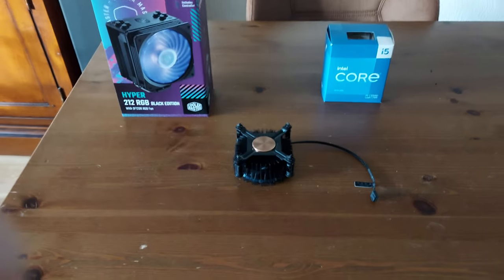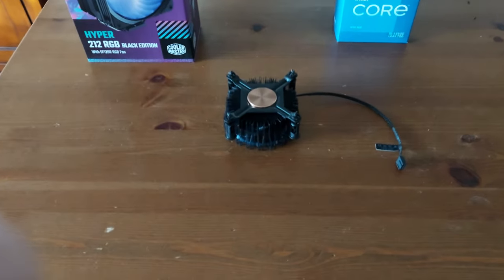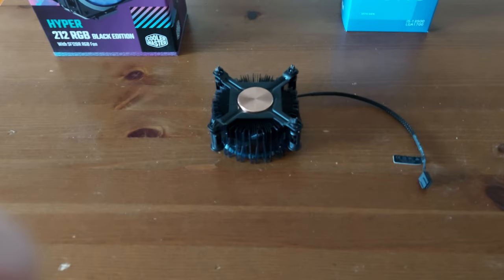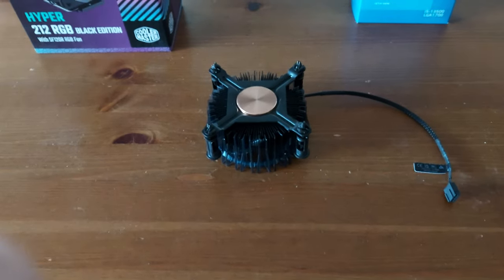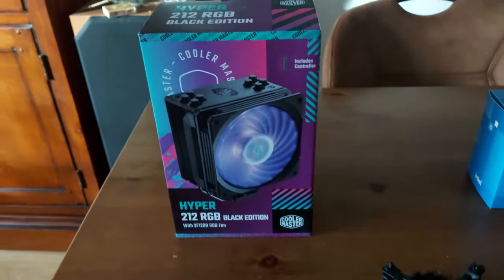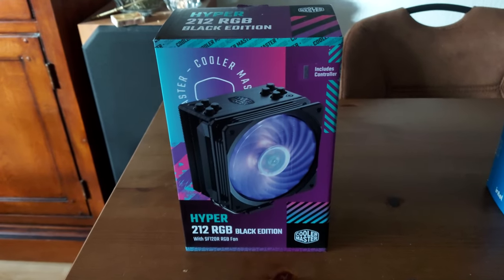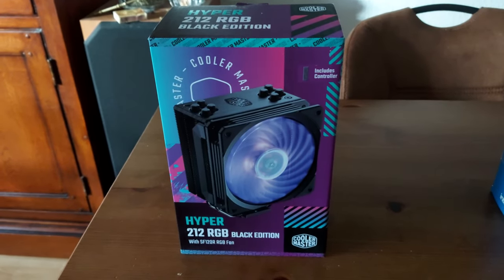i5-13500 Temperature Test with the Cooler Master Hyper 212 RGB Black Edition and Cinebench R23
0:00 -- Intro
0:21 -- BIOS Fan Settings
0:29 -- BIOS Long Duration Power Limit Settings [154W]
0:27 -- Temperature Test: Last 40 seconds of the 4++ minutes test

Room temp was 17 degrees celsius
[Because of high energy prices and the war in Ukraine]

In case of a room temp of 30+ degrees celsius, temps could get above 90 degrees celsius with this cooler.

i5-13500 -- UHD 770 Test Setup:

  - 14 core CPU, 6 Performance Cores, 8 Efficient Cores
  - Performance-core Max Turbo Frequency : 4.80 GHz
  - Efficient-core Max Turbo Frequency   : 3.50 GHz
  - The i5-13500 is not unlocked, so it cannot be not overclocked
  - MAX TDP 154W
CPU Cooler : Cooler Master Hyper 212 RGB Black Edition
RAM : Corsair VENGEANCE LPX 16GB (2 x 8GB) DDR4 DRAM 3200MHz C16 Memory Kit
  - [SKU CMK16GX4M2B3200C16]
  - [XMP Profile was used]
  - [The RAM was not Oced]
Motherboard: MSI PRO Z690-P DDR4 [Socket 1700]
Graphics Card: Intel UHD Graphics 770
  - Graphics Base Frequency 300 MHz
  - Graphics Max Dynamic Frequency 1.55 GHz
  - Graphics Output eDP 1.4b, DP 1.4a, HDMI 2.1
  - Execution Units 32
  - Alder Lake GT1 Architecture
SSD : 500GB  Samsung 980
  - [SKU : MZ-V8V500BW]
  - [OS Drive]
SSD : Portable SSD T7 2TB - Gray
SSD : Portable SSD T7 2TB - Red
HDD : 6TB Seagate Backup+
PSU : Cooler Master 750W Bronze 80+
CASE : Corsair 4000D
OS : Win 11 64 bit
Monitor: BenQ 4K 60Hz

Intel Arc Graphics Driver 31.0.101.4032